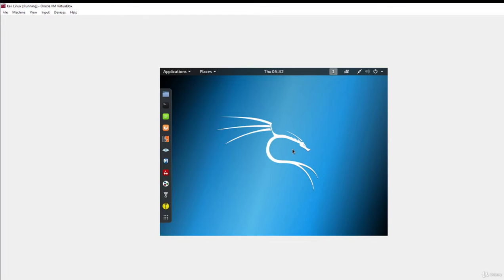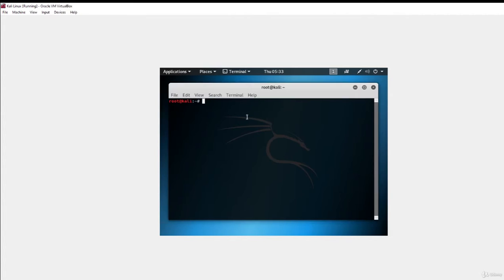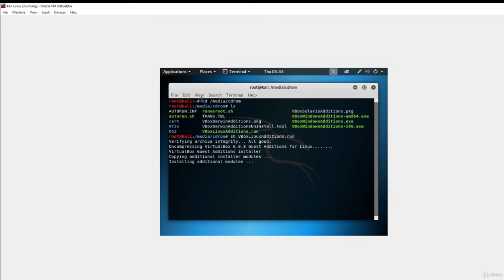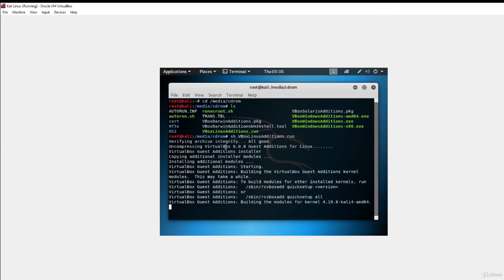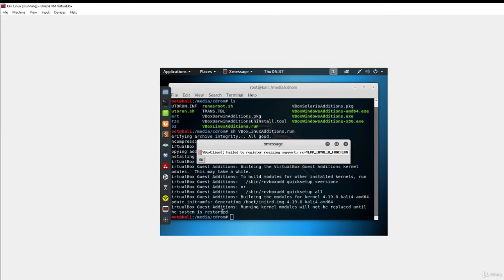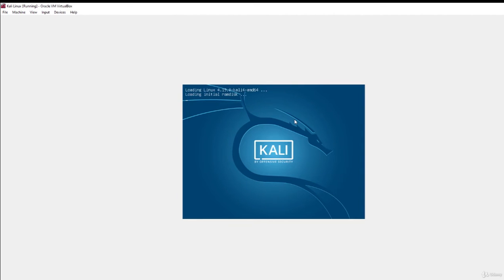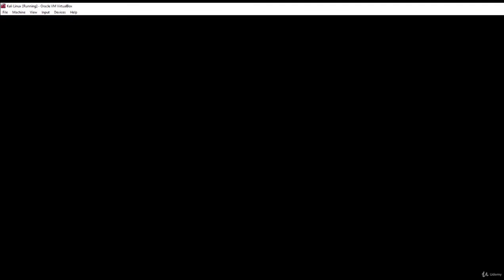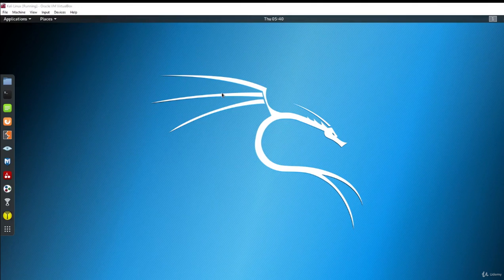7 Going Full Screen On Kali Linux!